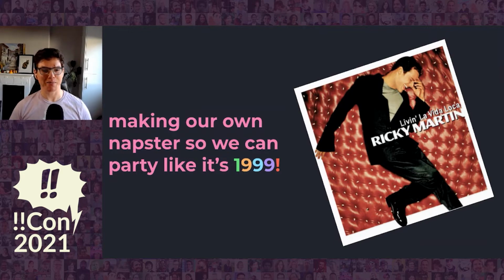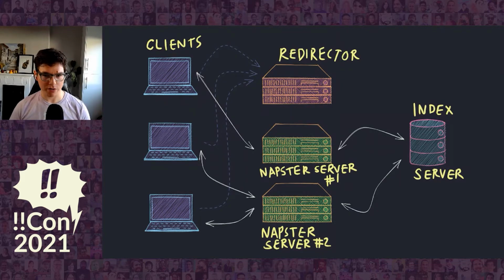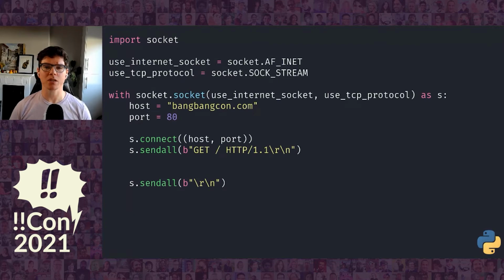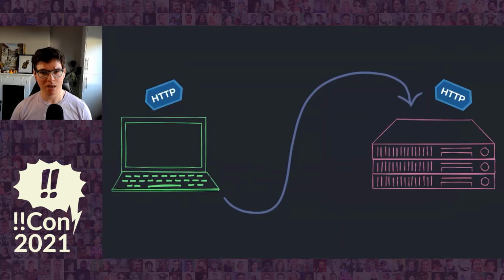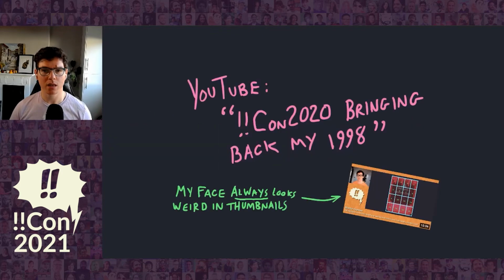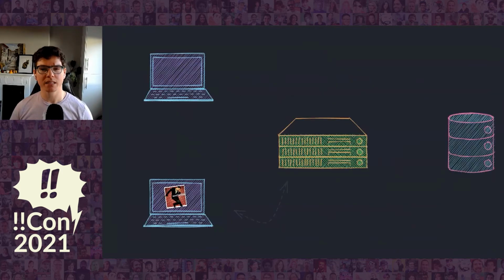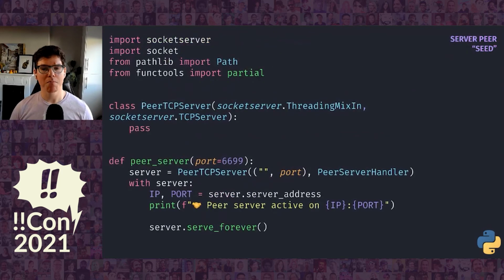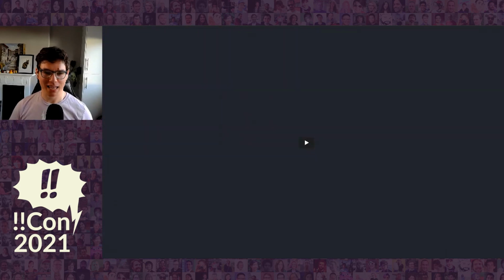!!Con 2021 - making our own napster so we can party like it’s 1999! by Martin Gaston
making our own napster so we can party like it’s 1999! by Martin Gaston

Shamefully, the first MP3 I ever downloaded was Ricky Martin’s Livin Da Vida Loca. And I downloaded it from this magical new application called Napster.

Using Napster felt bold, daring, and exciting. It peaked at the dawn of the 21st century, where we felt like the future was right now. Napster introduced peer-to-peer software to a mainstream audience, creating an unspoken community of punk outsiders (some of whom downloaded Ricky Martin hits) who felt like they were about to start playing society by a new set of rules.

In this talk, we’ll look back at the tech which powered the core of Napster - a centralised, peer-to-peer network. We’ll explore how a P2P connection works, how to create a protocol to send data between two computers and then we’ll create our own toy project that really whips the llama’s ass!

Between frequent conversations about the magic of the 90s, Martin works as a software consultant at 8th Light. He likes fiddling around with fussy protocols, wants everyone to feel like they can pursue a career in tech, and is absolutely no good at writing a personal bio.